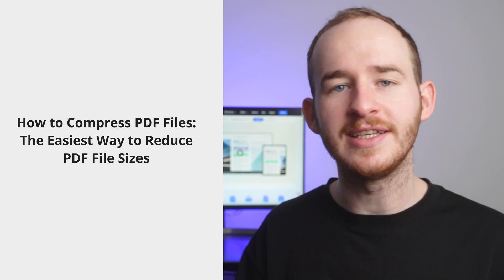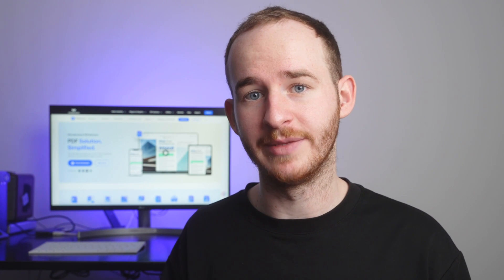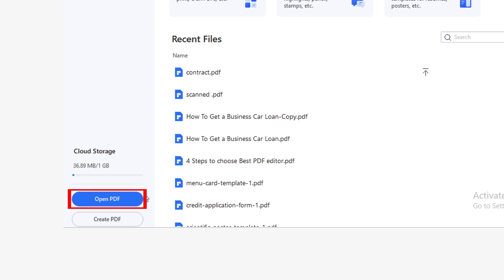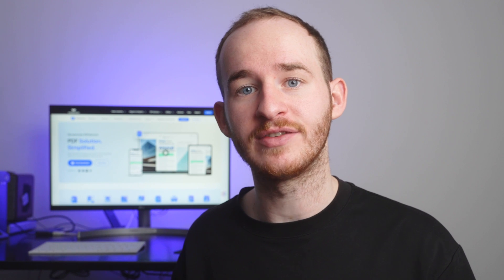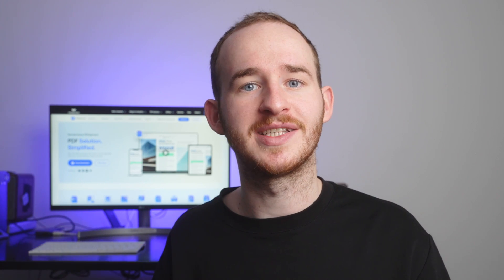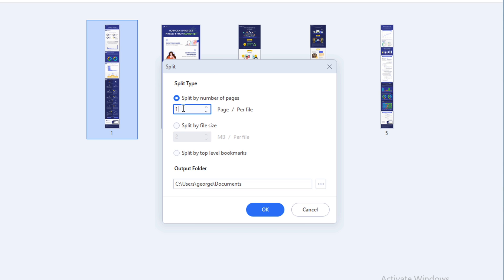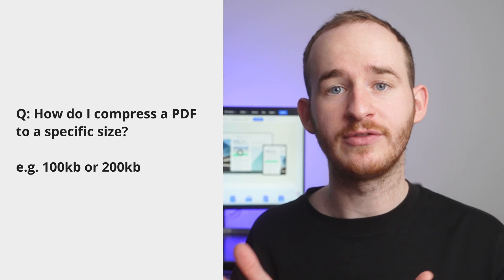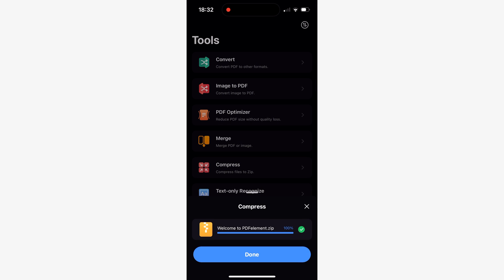How to Compress PDF Files | The easiest way to Reduce PDF Size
In this video, we're going to show you how to compress PDF files without losing quality. Compressing your PDFs can save you a lot of space on your hard drive, and can make them easier to access.

If you're ever in need of a way to reduce the size of a PDF file, this is the video for you! We'll show you how to compress PDFs with minimal loss in quality so that you can save space and make your files easier to manage.

Generally, the most common way to reduce the size of a file is by using a file compressor. Generally, what file compressors do is split the file into smaller fragments and create an algorithm to rebuild it. In other words, it’s like disassembling a modular organizer to store it in a box. The problem is that this form of compression is that everyone who wants to open your document will need to use the same software that you used for compression. Therefore, the goal of this PDF video is that neither you nor others need compression software by following these tips.

⌚ Timestamps
0:00 Introduction
1:18 Compress PDF in One Click
2:39 Bach Compress PDF
3:55 Reduce PDF Size Manually
5:00 Compress PDF files in 3 Easy Steps
5:23 Common FAQ about compressing PDF